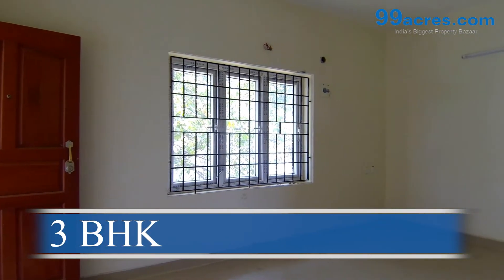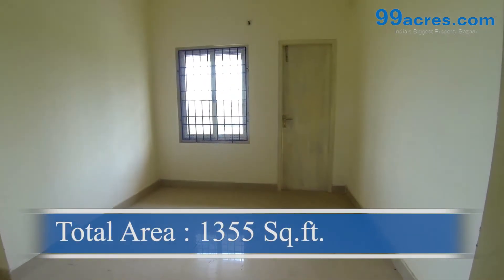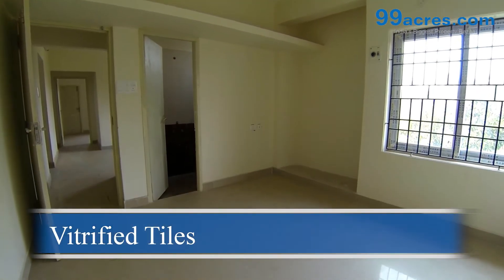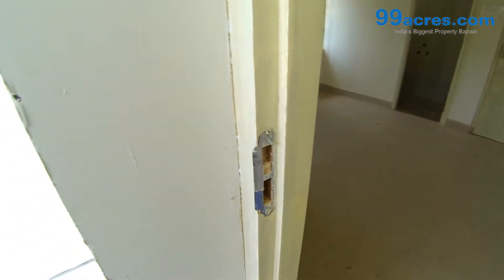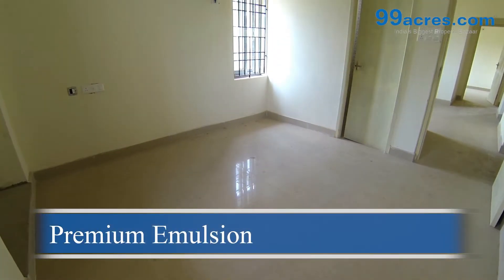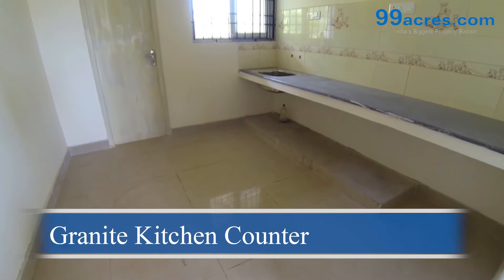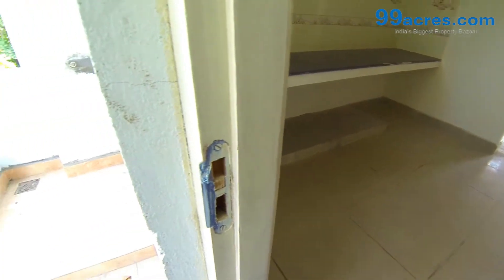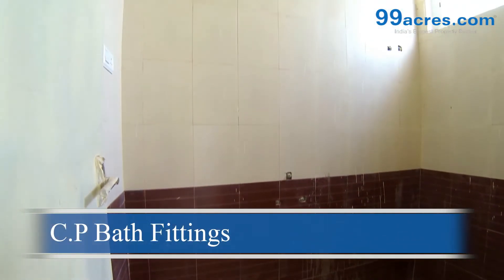3 BHK Flat - SSB - Sai Jothi - PI8934463